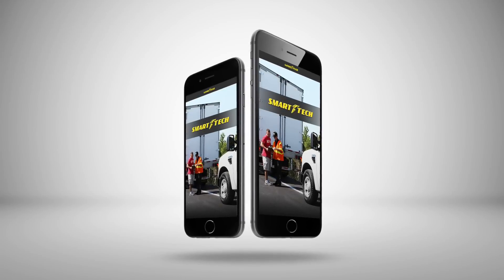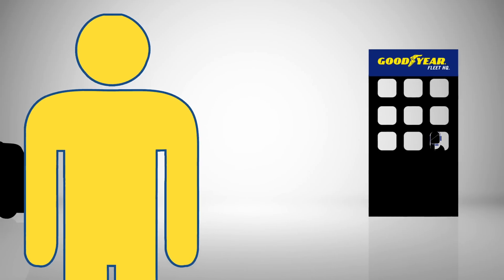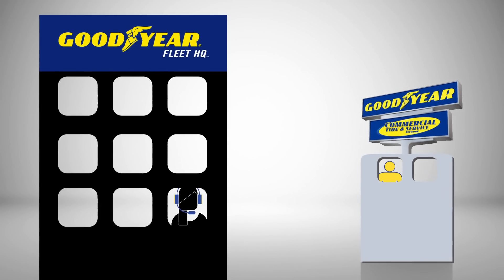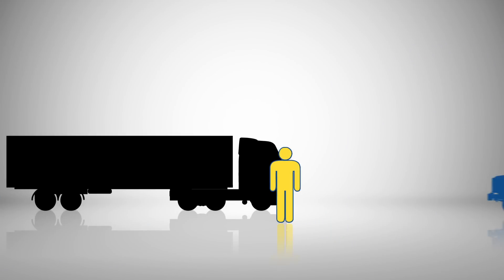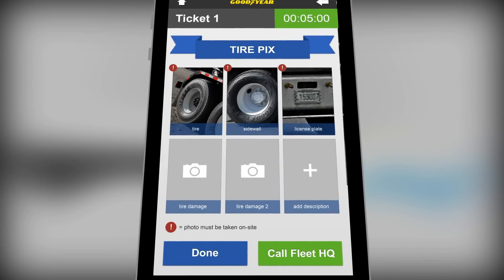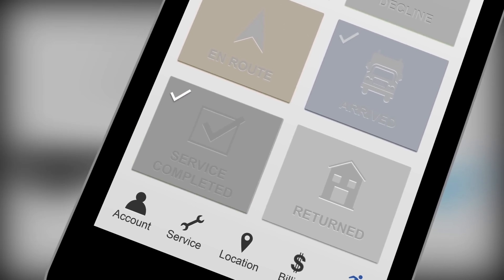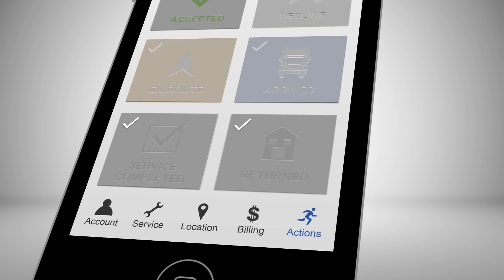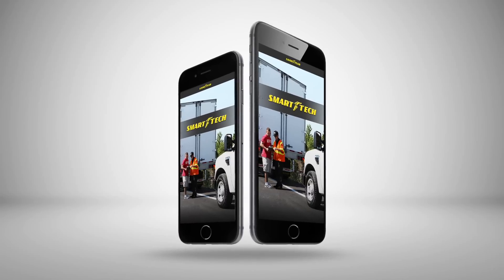Goodyear SmartTech App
Exclusive to Goodyear Authorized Dealers, the Goodyear SmartTech App will help streamline the Goodyear Fleet HQ road service call process and improve overall service accuracy, tracking and efficiency. Designed to Benefit Dealers, service technicians and fleets, the SmartTech App will help significantly reduce roll times, enabling trucks to return to service faster.